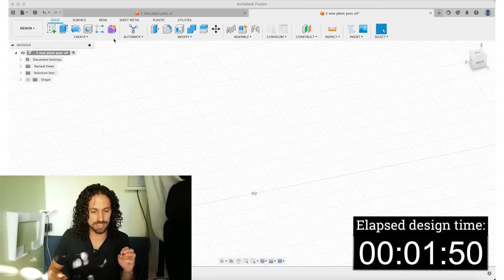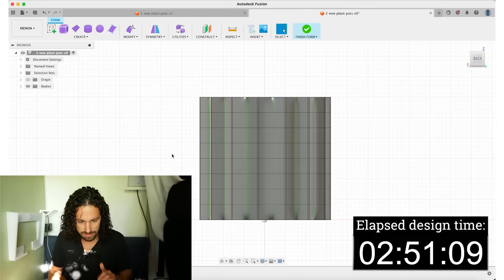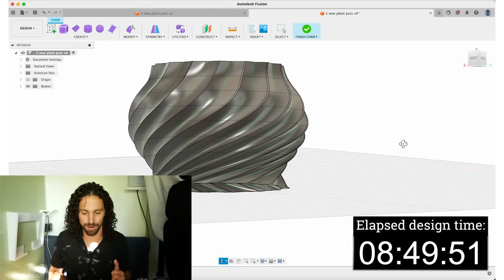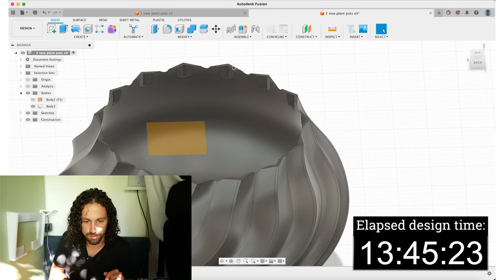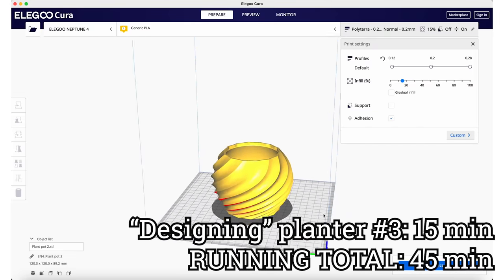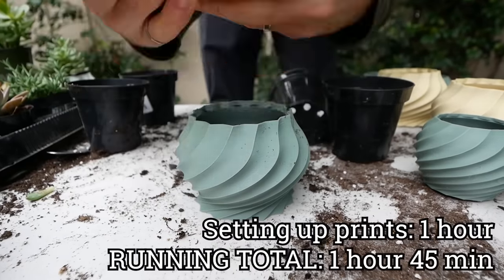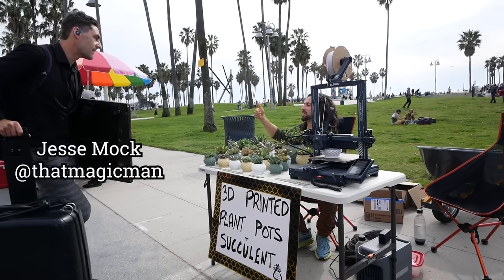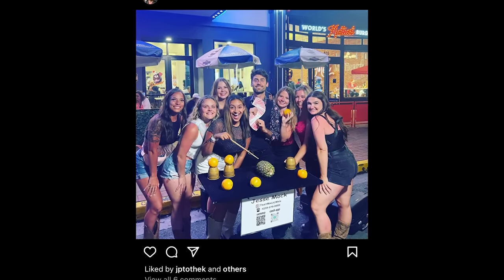I Tried Starting a Sidewalk 3D Printing Business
Can you make a profitable business selling 3D prints on the street?

THINGS I USED IN THIS VIDEO:

Polymaker PolyTerra Matte PLA filament ("Sandstone", "Marble", "Muted Green" and "White")
Anker Solix C1000 Portable power station

MY FAVORITE THINGS:

MUSIC (in order of appearance):
Gotta Earn It - Wanda Shakes
Grifting in Vegas - Kit and the Caltones
Braver - Jones Meadow
Moment - Jones Meadow
Biology - Jones Meadow
Ogonblick - Jones Meadow
Can't Fake It - Larry Poppinz
Closed Eye Floating - Giant's Nest
Sticks and Stones - White Bones
Grounded - Smartface
Relax (Hold On) - Autohacker
Numb - Nihoni
The Fire, Baby! - Par Hagstrom